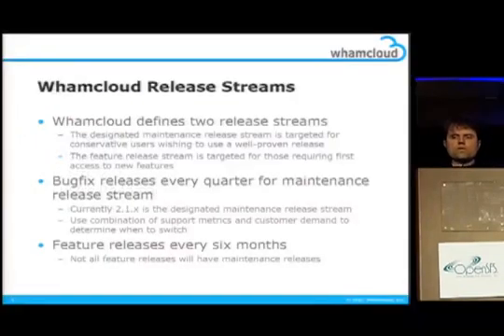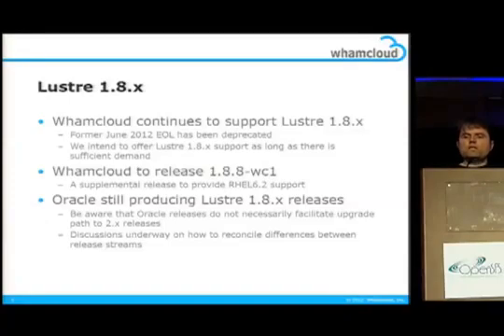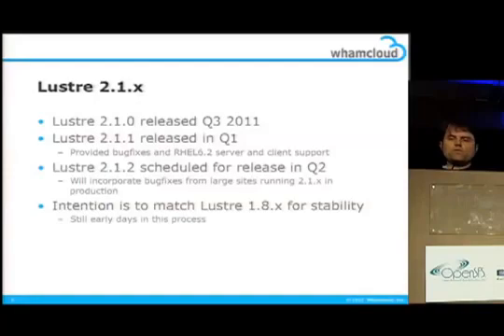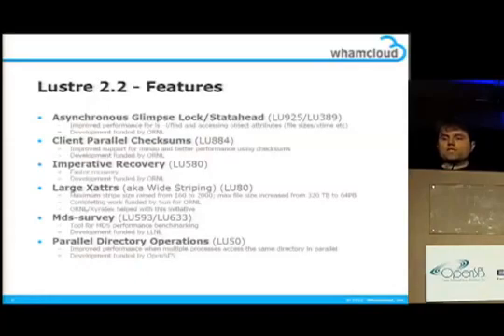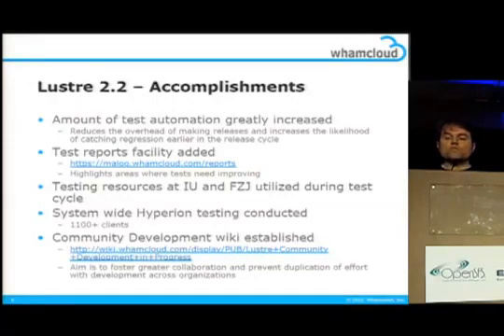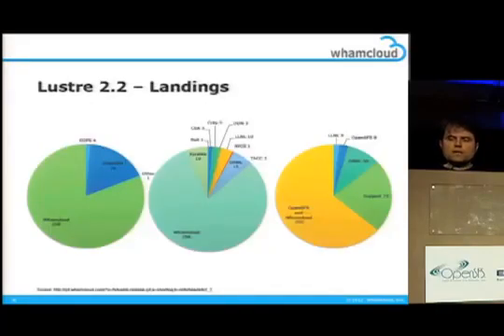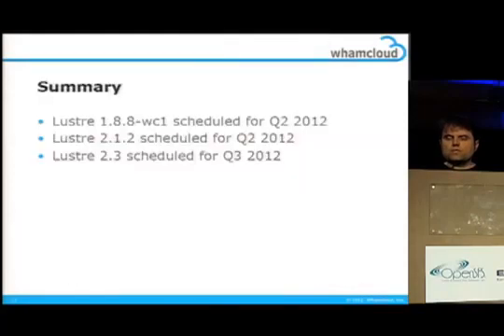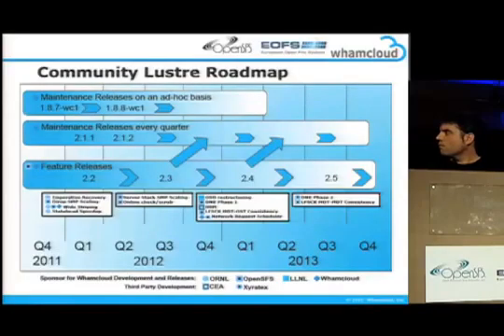LUG 2012: Lustre Releases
LUG 2012: Lustre Releases - Peter Jones, Whamcloud